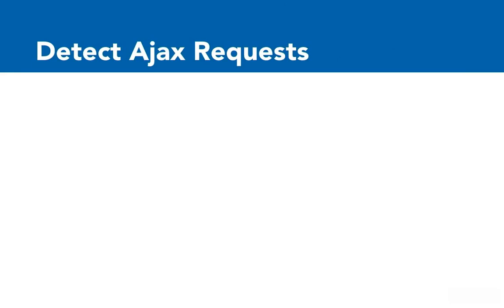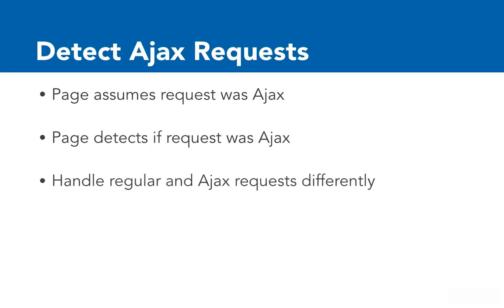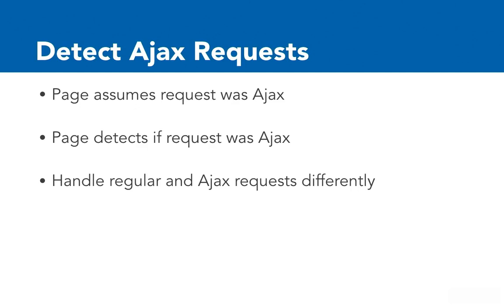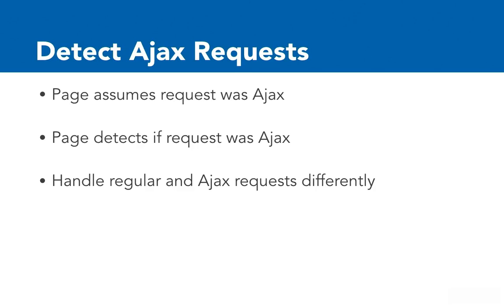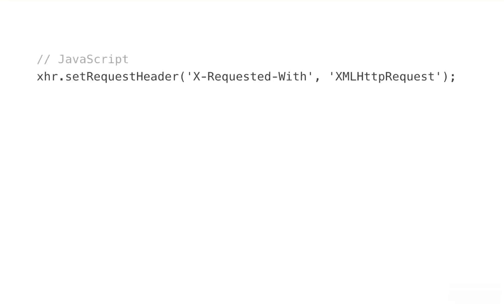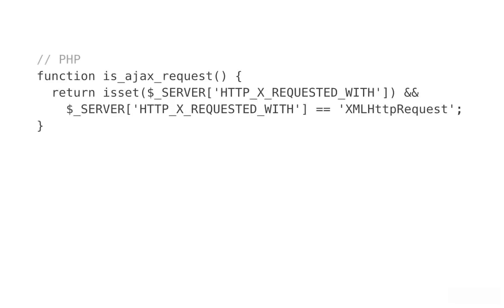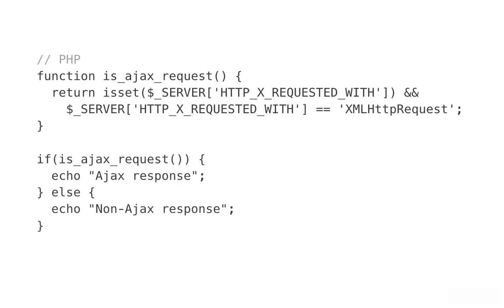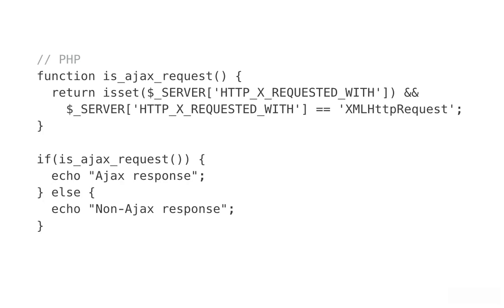AJAX L001- Detect Ajax Request on Browser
Learn Web Development by building 25 websites and mobile apps using HTML, CSS, Javascript, PHP, Python, MySQL & more.